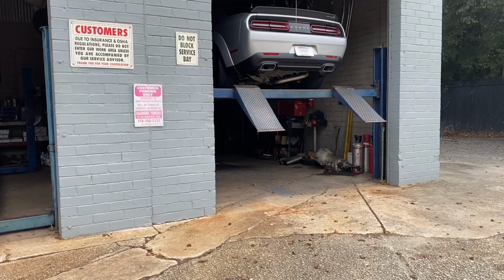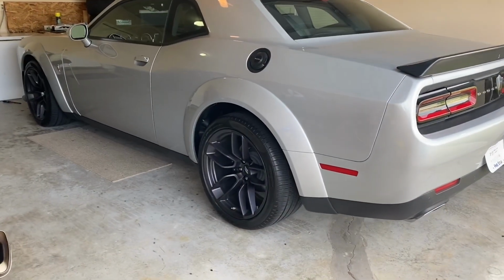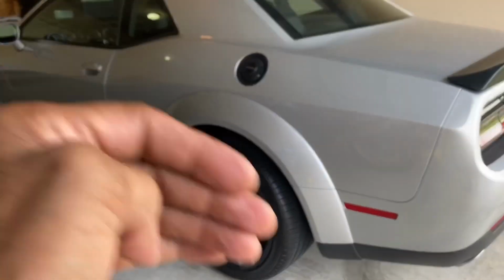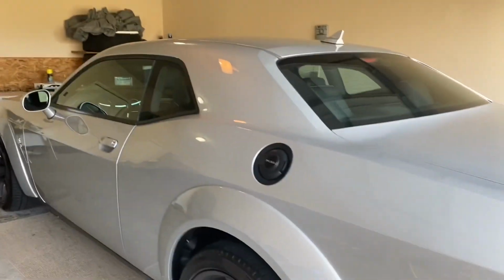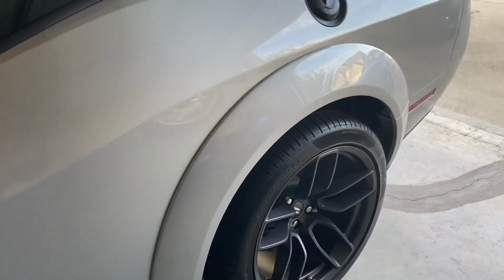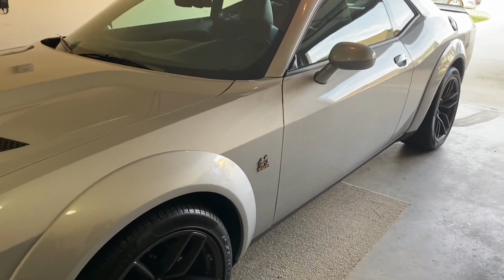2020 WideBody ScatPack R/T Mid Muffler Delete Before/After Sound Comparison 🔥💯